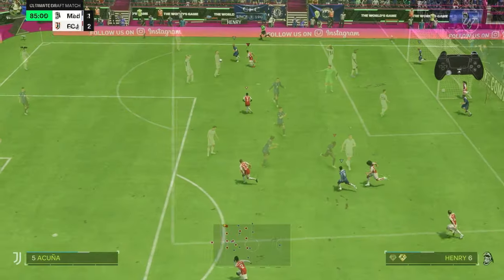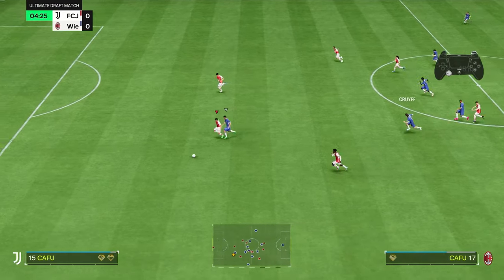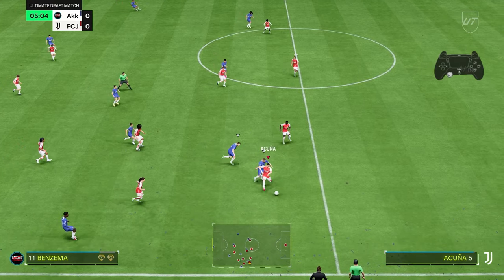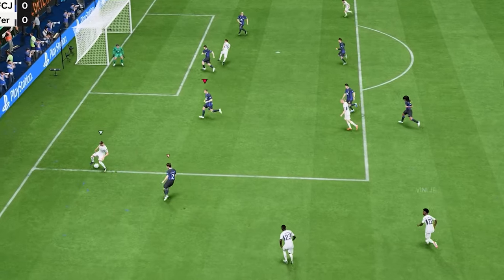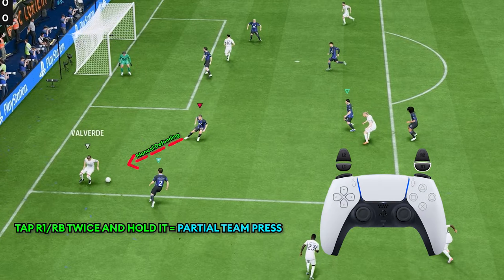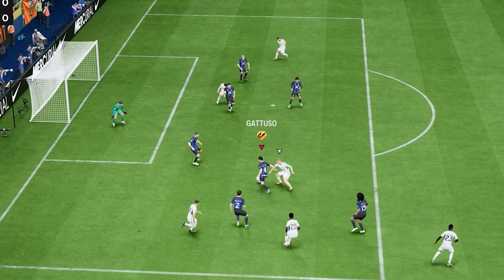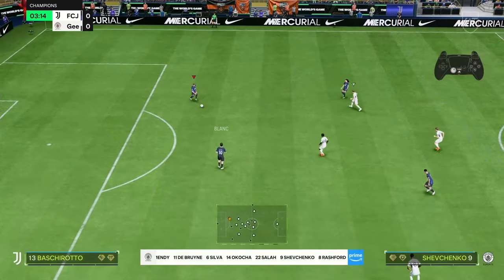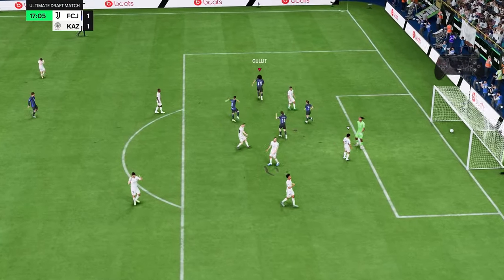My Advice For Every Skill Level In FC 24!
Starting from the beginner stage and climbing the ladder is a hard progress in FC 24. In each stage, you need to set your learning priorities and go step by step. If you take 3 steps at a time you might easily fall or get lost. With my own experience and the coaching data I've collected over the years, I give  you the ultimate focus points you need to pay attention to.

Interested in private coaching for FC 24 with Pro and Elite players? Get all the information about our individual coaching

Time stamps:
0:00 Introduction
0:30 Beginner (Division 7-10)
2:23 Intermediate (Division 3-6)
3:44 Advanced (Division 2-1)
4:59 Expert (Elite Division)

For FC 24 we want to help you guys with information, tips and tricks as well as detailed tutorial videos to improve your gameplay! These videos combined together will form THE GUIDE, a project that has the vision to help all FIFA players from beginner to pro!

Among The Cloud - Helmut Schenker
The Pendulum Clock - Francis Wells
Phoenix Rising - Edgar Hopp